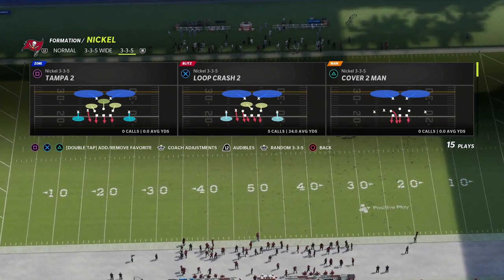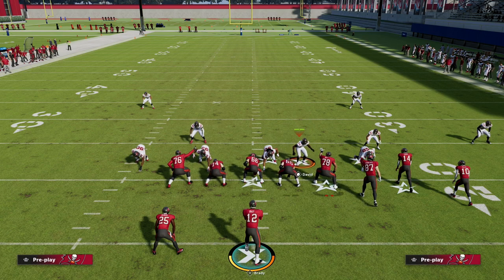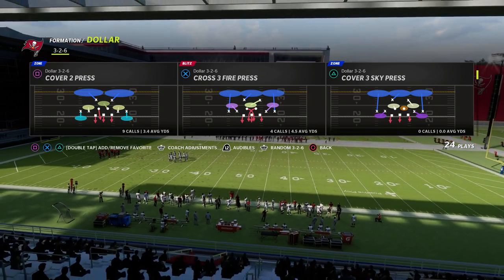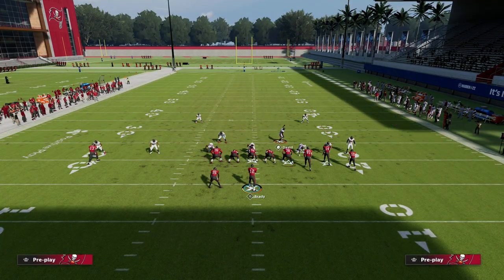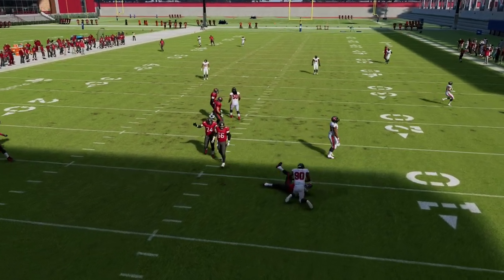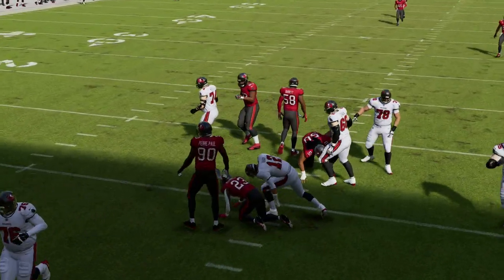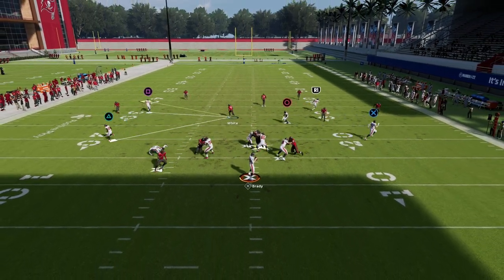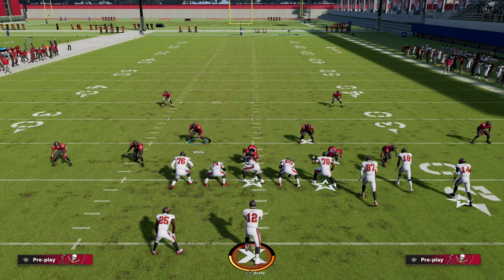Teaching You How To *FISH* For Defense In Madden 23